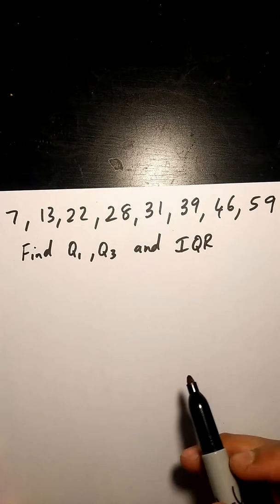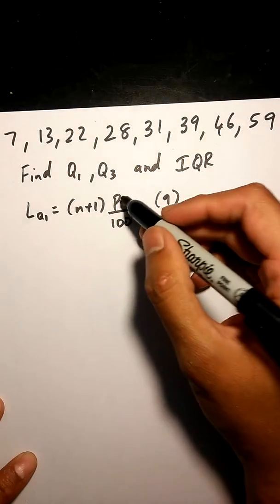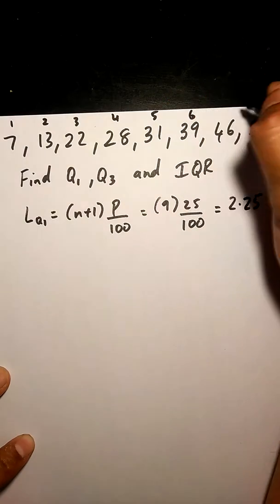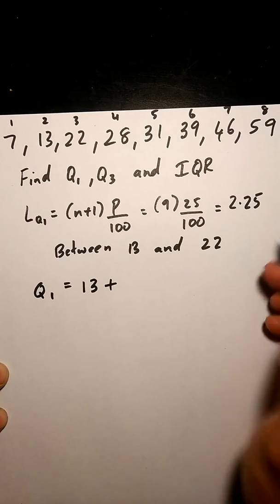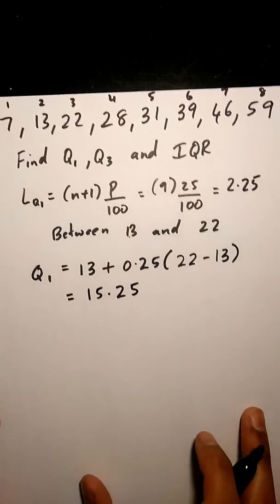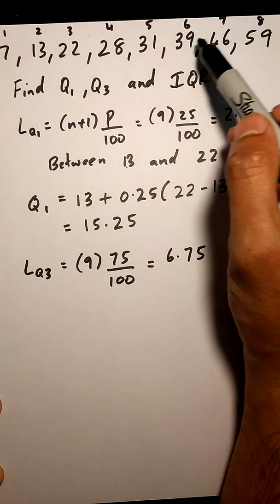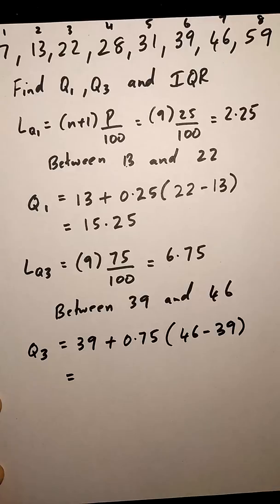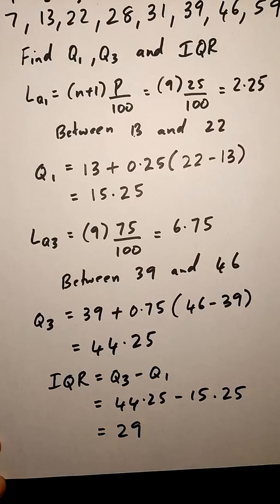Lower Quartile, Upper Quartile and Interquartile Range